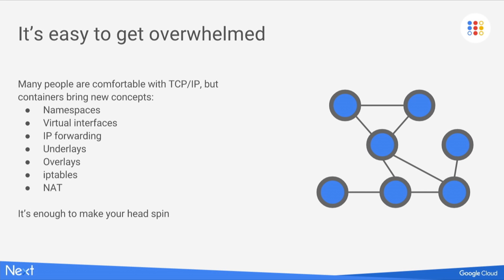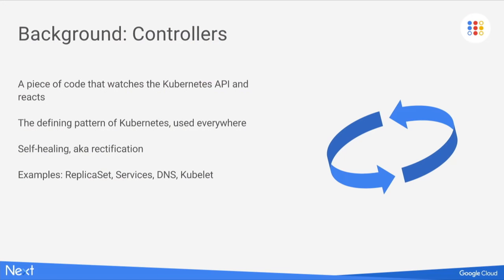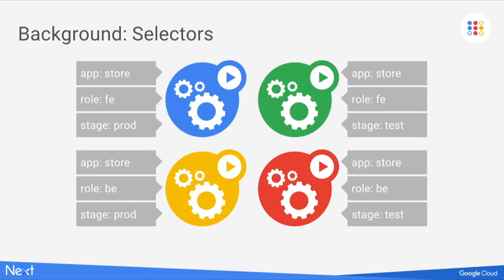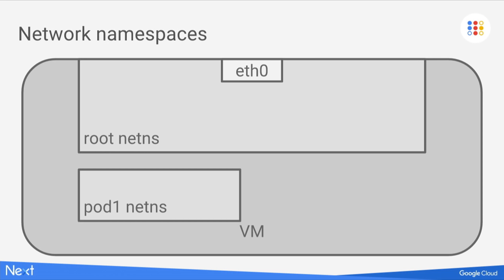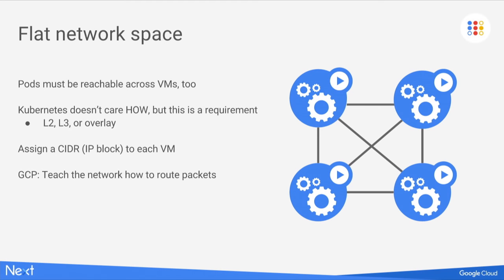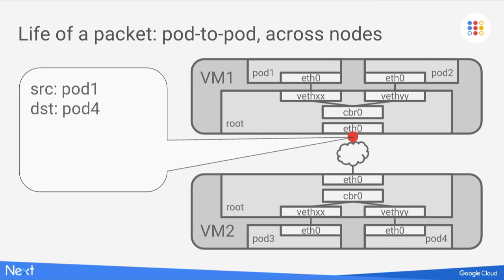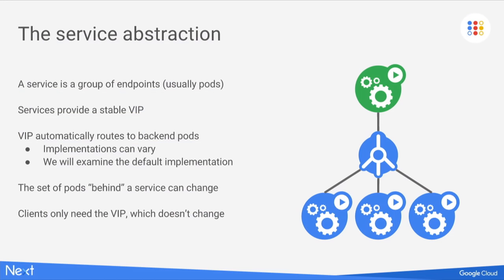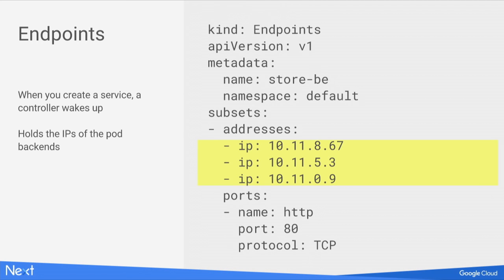The ins and outs of networking in Google Container Engine and Kubernetes (Google Cloud Next '17)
Smoothly handling Google Container Engine and networking can take some practice. In this video, Tim Hockin and Michael Rubin discuss migrating applications to Container Engine, networking in Container Engine, use of overlays, segmenting traffic between pods and services, and the variety of options available to you.